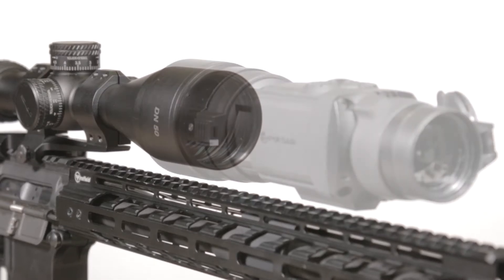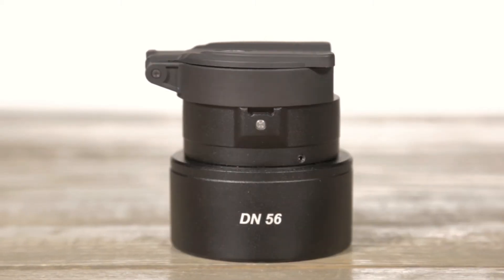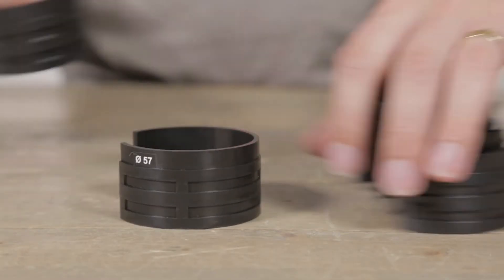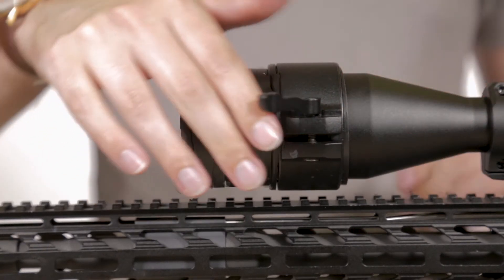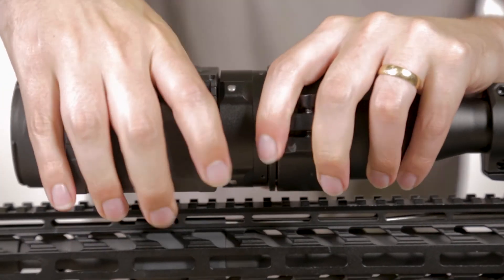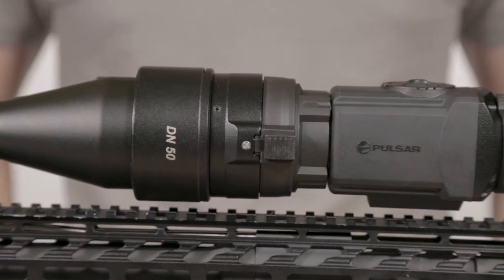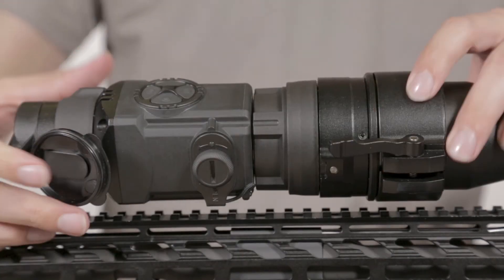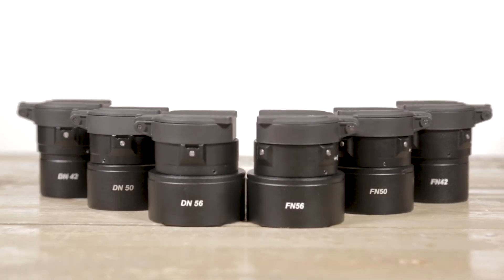Pulsar Cover Ring Adapter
This thorough instructional video quickly and effectively walks you through how to use and attach the Pulsar Cover Ring Adapter.

For the Digital Forward DN55 Night Vision Monocular (PL78115,) Core FXQ38 Thermal Riflescope Forward (PL76453,) and Core FXQ50 Thermal Riflescope Forward (PL76459.)

The Pulsar Cover Ring Adapter attaches either the Pulsar Forward or the Core FXQ night vision/thermal imaging devices to your daytime riflescope.

Transitioning between day and night hunting is quick and easy with the Cover Ring Adapter’s quick-detach lever.

The Cover Ring Adapter allows you to mount almost any night vision device directly to the front of your traditional daytime riflescope’s objective lens. Available in three sizes, 42mm (PL79171), 50mm (PL79172) and 56mm (PL79173), your scope must have a diameter of 45.5mm to fit the cover ring adapter.
Before beginning, mount and sight-in your scope. Then, determine what size adapter insert to use. To do so, measure the outer diameter of the housing and select a cover contained within the reference data chart. For example, if your day sight is 42mm, and the outer diameter housing of the sight’s objective bell measures around 47.2mm, then you would select the Pulsar Cover Ring Adapter FN 42mm.
*See compatibility chart of inserts for the day sights.

After attaching the adapter to the scope, align the reticles using the adapter’s lever and the scope’s knobs.